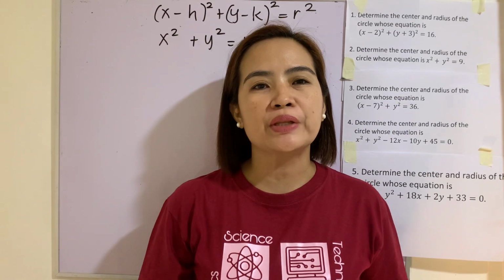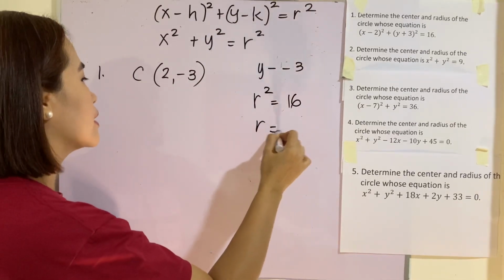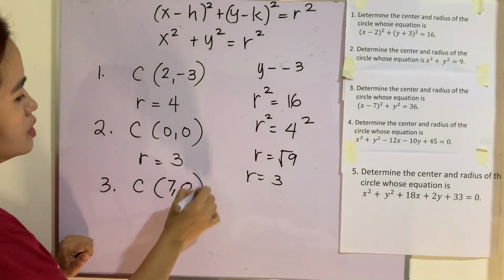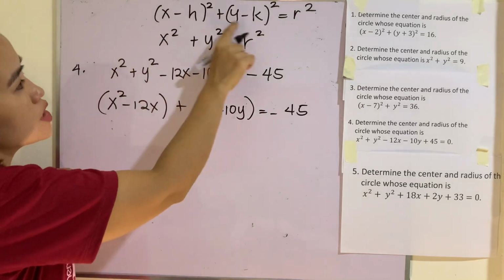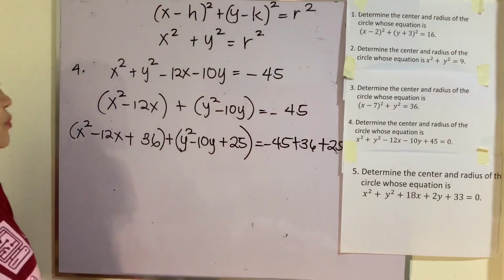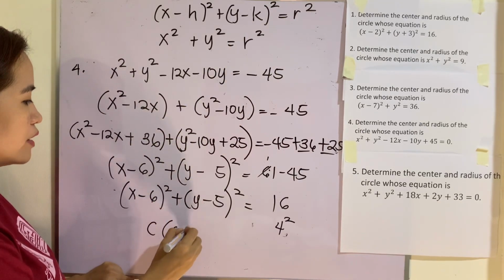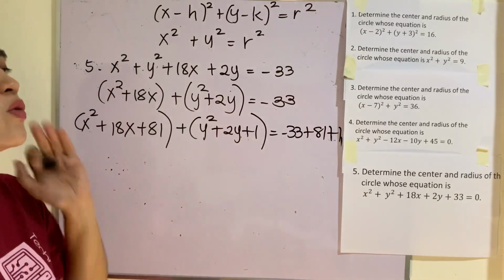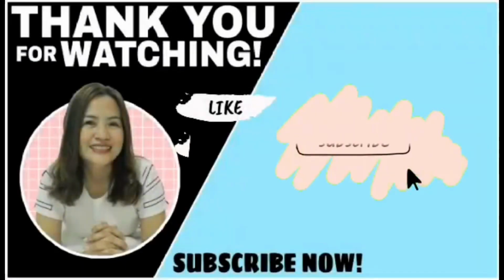Circle ( Conic Section)